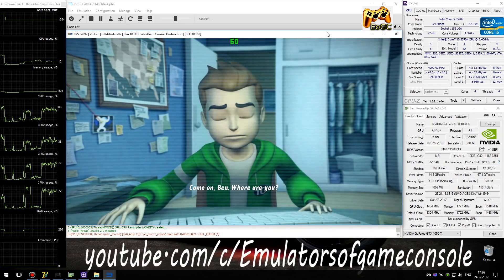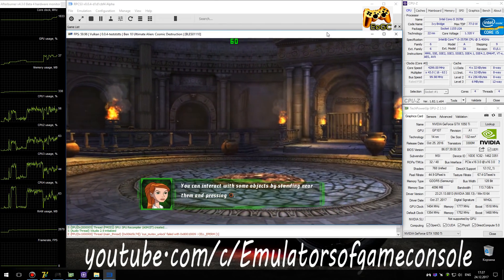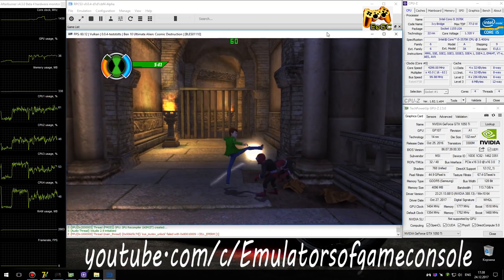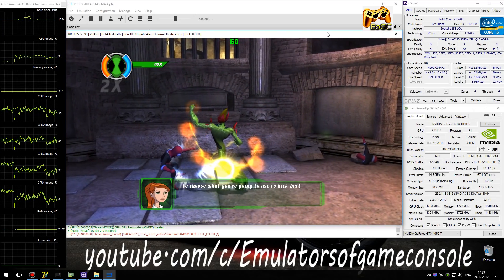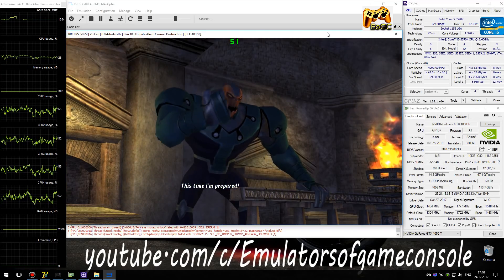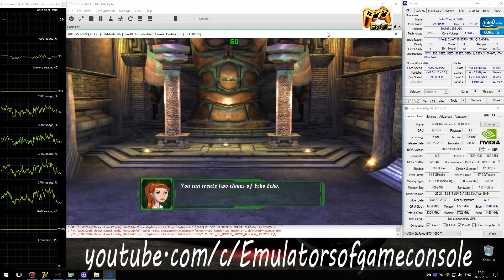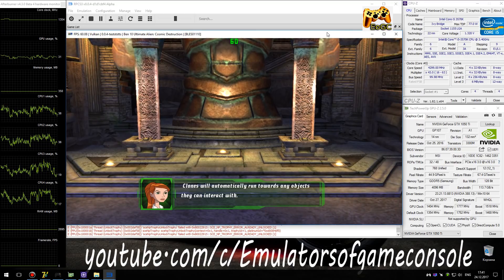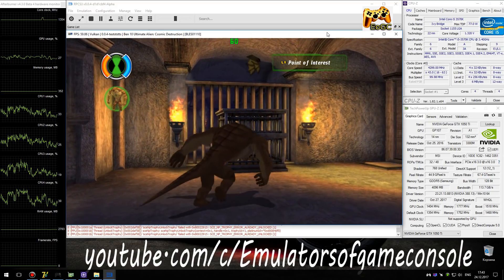RPCS3 0.0.4 PS3 Emulator - Ben 10 Ultimate Alien: Cosmic Destruction. LLVM Vulkan (Auto LLE) #1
My Spec:
CPU: Intel i5-3570K@4.3 GHz (MB MSI Z77A-G45),
GPU: Nvidia GTX 1050ti 4GB (MSI Gaming X),
Ben 10 Ultimate Alien: Cosmic Destruction (PS3)
Status: Playable / Ingame (Progress)
Realtime Footage
Работает очень даже неплохо.
Ждем обновлений :)